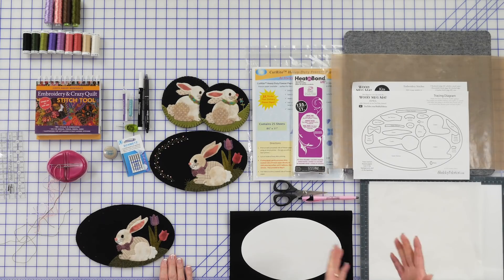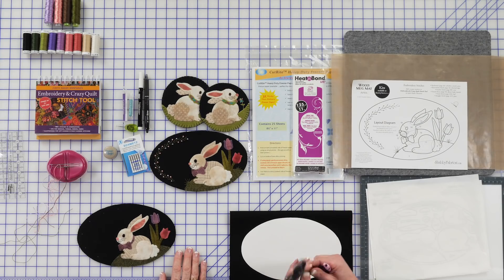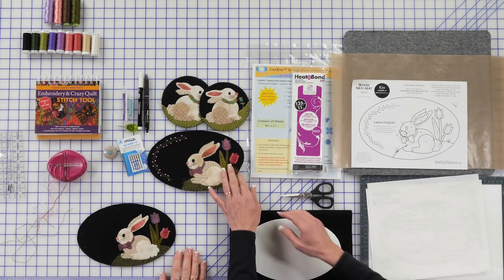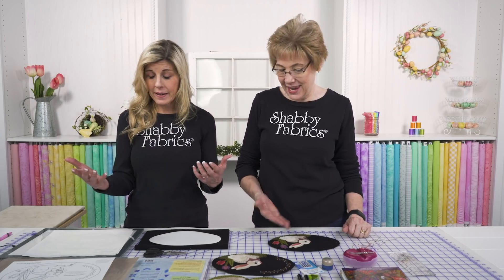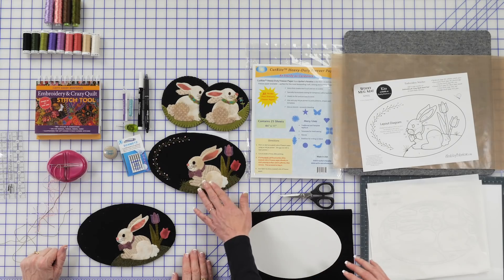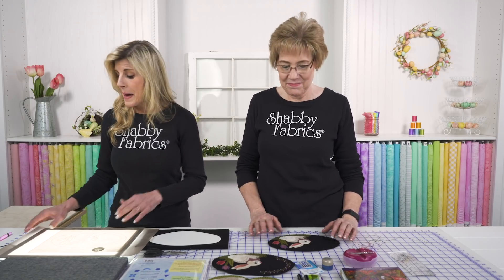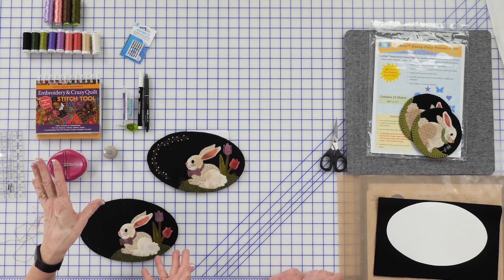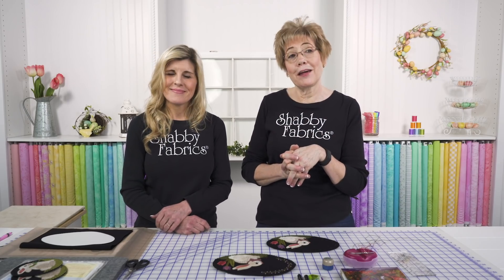Wooly Mug Mat Series - April | A Shabby Fabrics Tutorial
This bunny in a bow tie enjoys the fresh spring weather with some bright tulips. Join Jen and Tammy as they show you how quickly this perfect spring scene comes together!

(includes pattern)

Watch the Wooly Mug Rug Series if you're new to wool and want to start on a small project